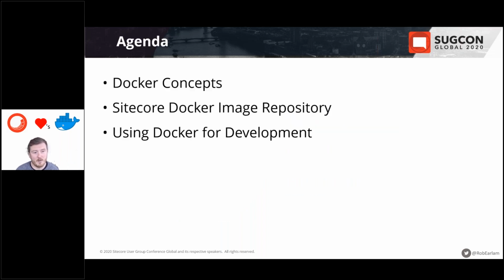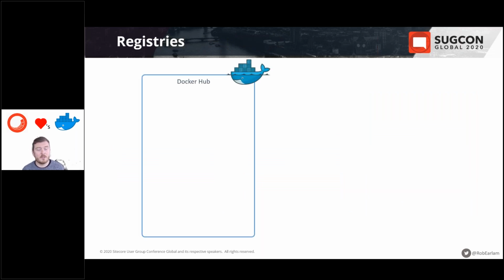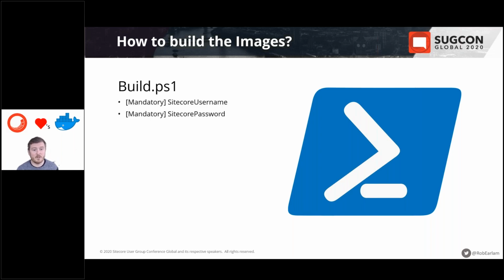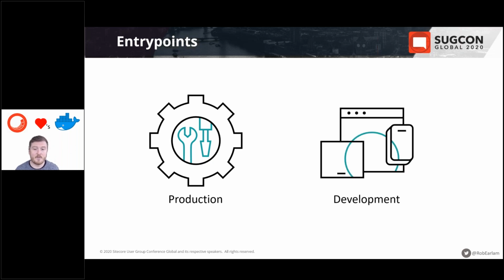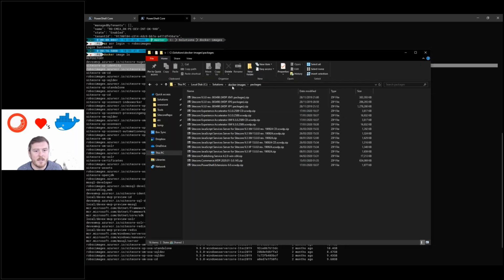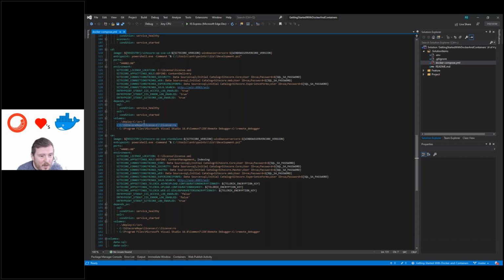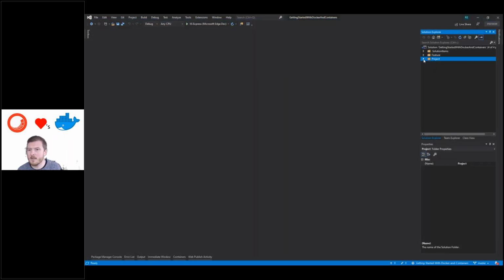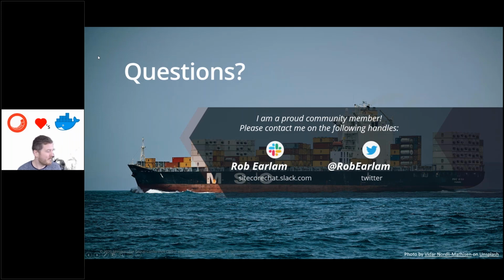Virtual SUGCON 2020 - Rob Earlam - An introduction to Docker & Containers